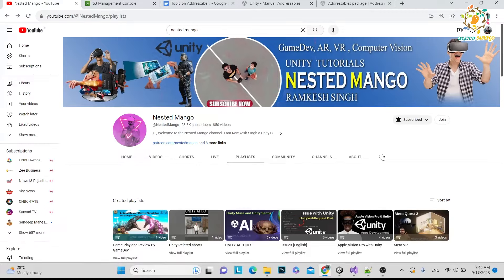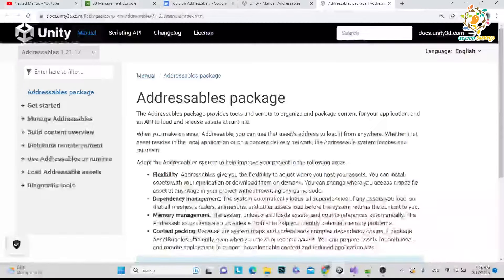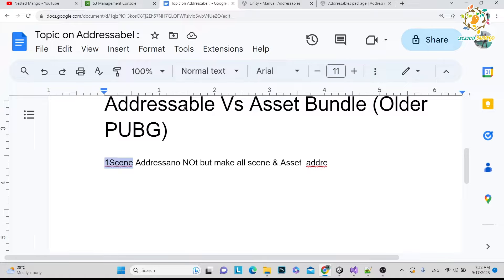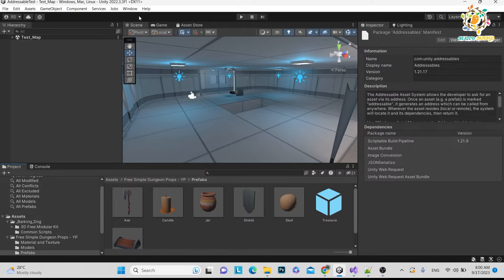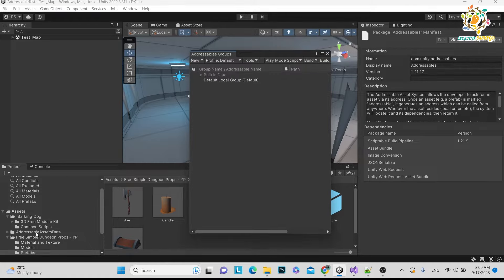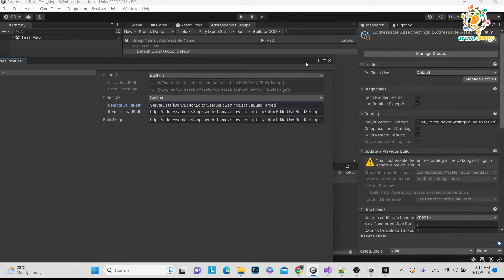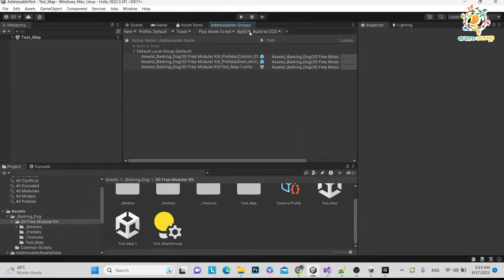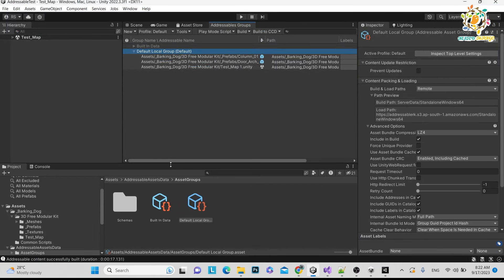Unity Addressable Explained: Introduction & Remote Setup ! | Unity Asset download from REMOTE EP.1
Welcome to the first episode of 'Unity Asset Download from REMOTE'! In this informative tutorial, we dive deep into the world of Unity Addressables. 🚀

In this episode:

Gain a comprehensive understanding of Unity Addressables, their benefits, and how they optimize your game development process.
Learn how to set up and configure Unity Addressables for remote asset loading, ensuring efficient and dynamic content delivery.
Follow step-by-step instructions and best practices for seamless integration.
Whether you're a seasoned Unity developer or just getting started, this tutorial will equip you with valuable insights and skills to enhance your game development workflow.

Let's supercharge your game development journey together. Let's get started! 💪🎮

Best Unity Assets Recommended By ME :
Final IK
3D WebView for Android , VR and iOS (Web Browser)